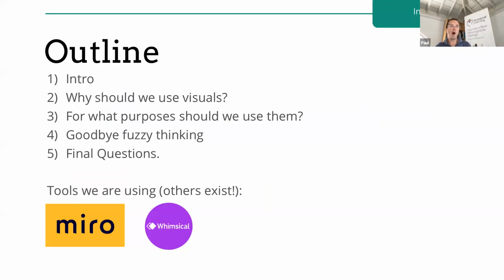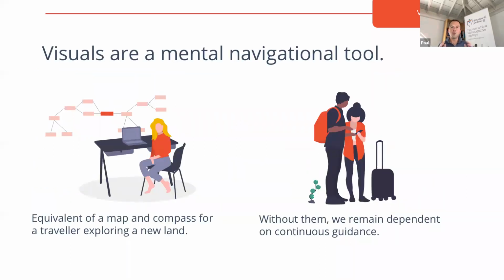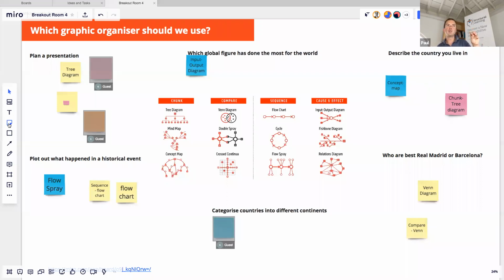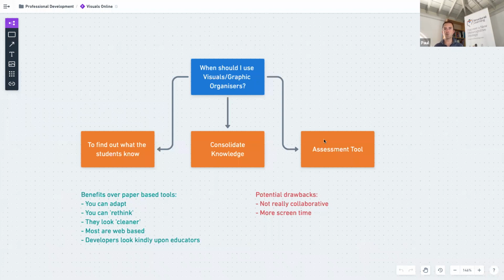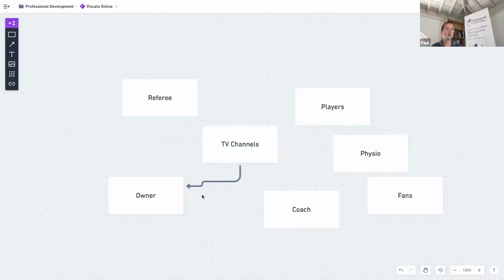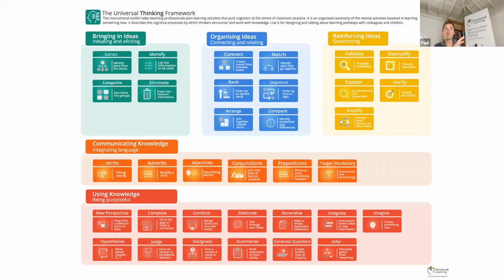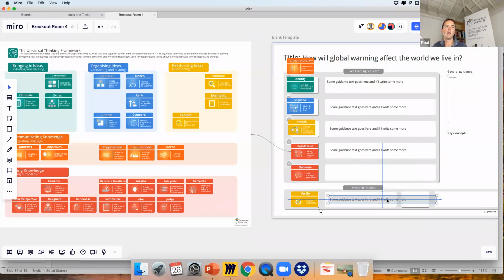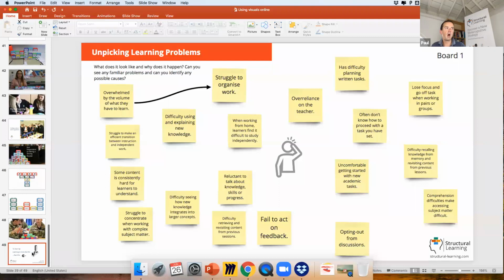Using Visuals online to enhance learning outcomes with Paul Main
In the webinar, we will explore some practical ways to increase the learning potential of your pupils whilst they are working remotely. Using cognitive science, we will look at online tools and strategies that help students understand lesson content at deeper levels.